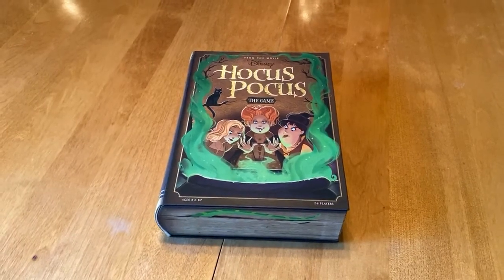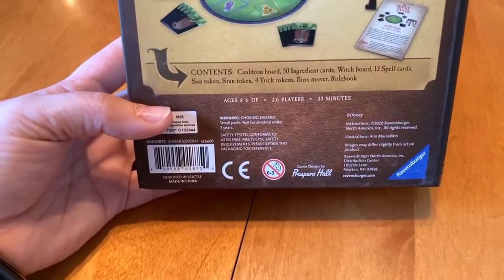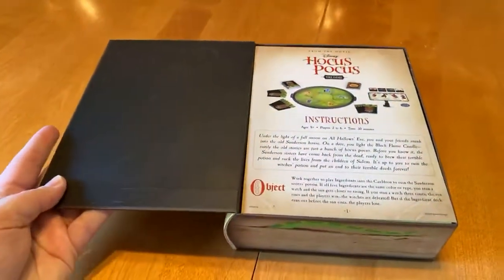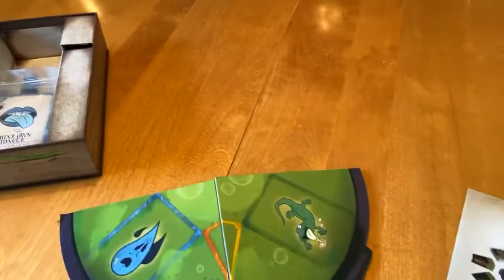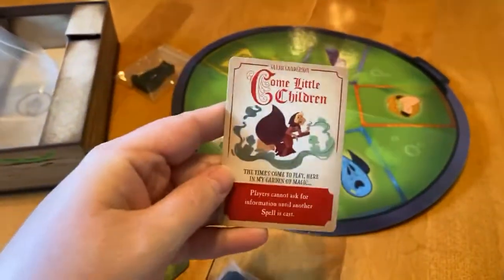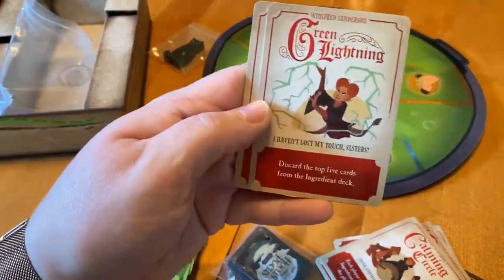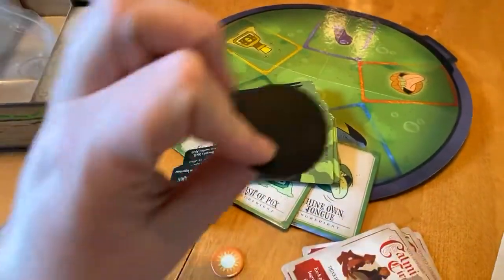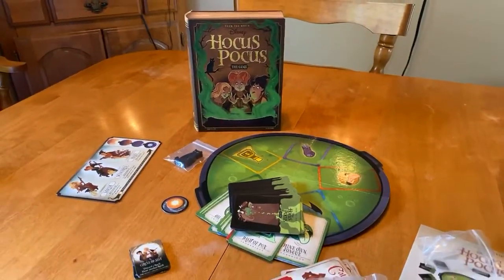Unboxing - Hocus Pocus The Game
Hello and welcome to the table! Today we are unboxing Hocus Pocus The Game by Ravensburger, enjoy!